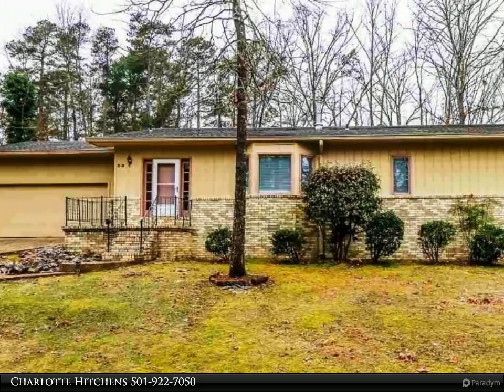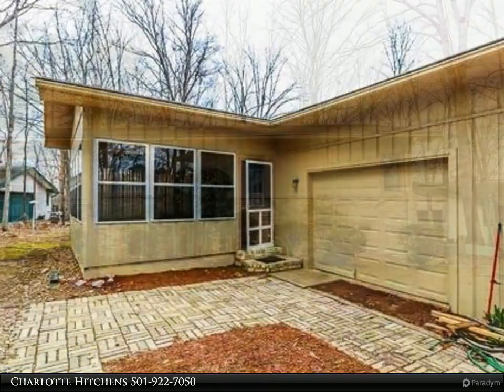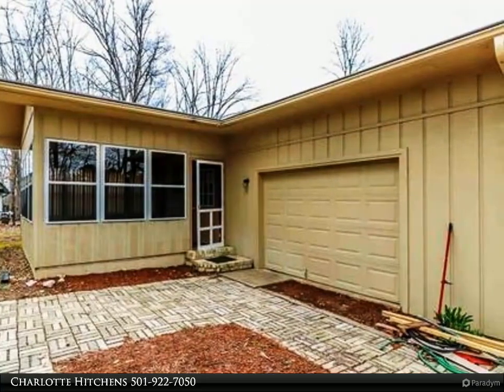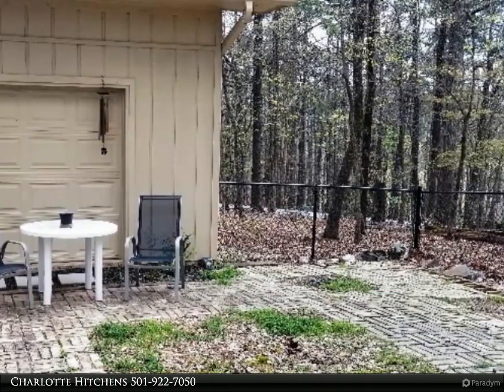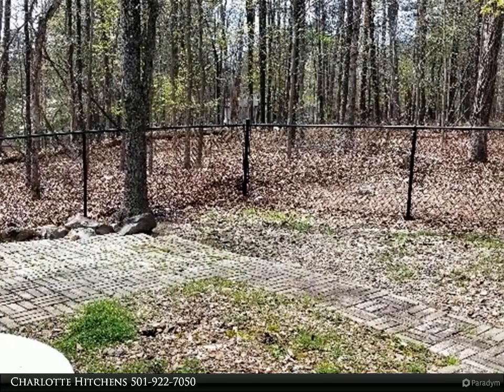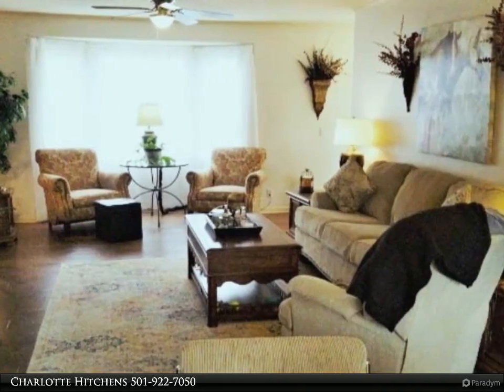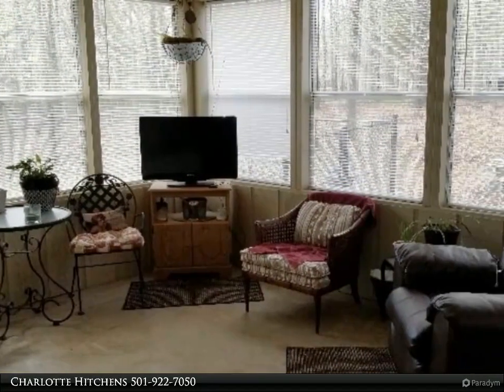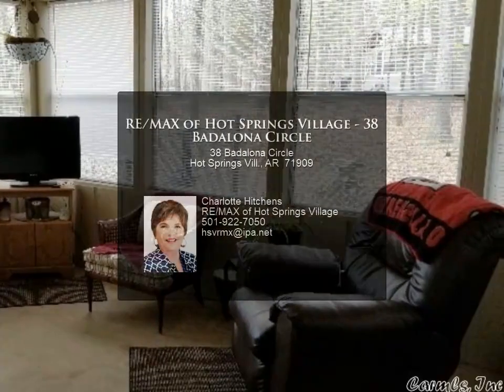RE/MAX of Hot Springs Village - 38 Badalona Circle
You'll be pleasantly surprised at the spaciousness of this house on the west end of Hot Springs Village! This home features an open concept design with LARGE LIVING-DINING AREA (featuring engineered hardwood floors!) plus a generous kitchen w/ breakfast bar. Both bedrooms are over-sized, PLUS there is a LOVELY SUN PORCH off the dining area (NOT heated/cooled & NOT included in sq.ftg. of 1740) NEW H/A UNIT 3-27-23M-Add a TWO-CAR GARAGE & FENCED YARD you've got a lot of house for the money! Come & see for yourself. .. .$179,000

2 full bath

Charlotte Hitchens
RE/MAX of Hot Springs Village